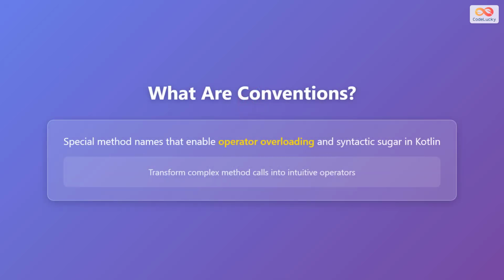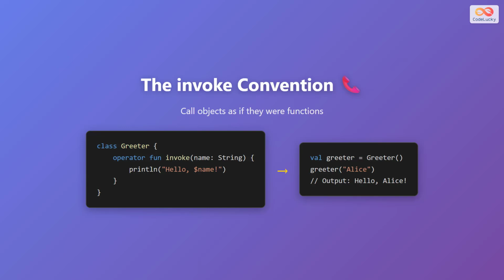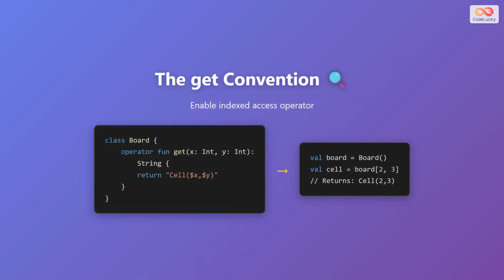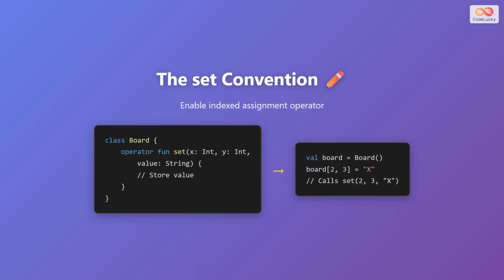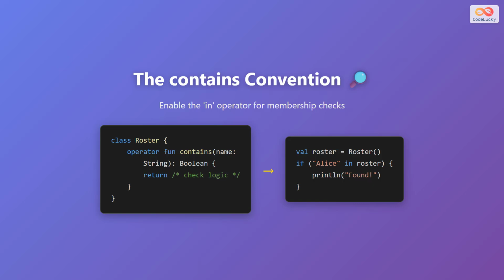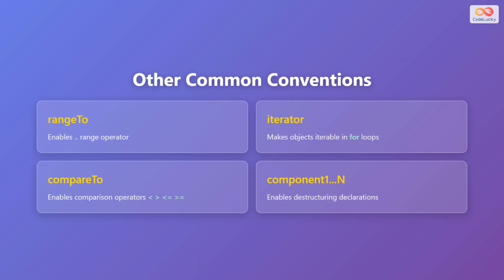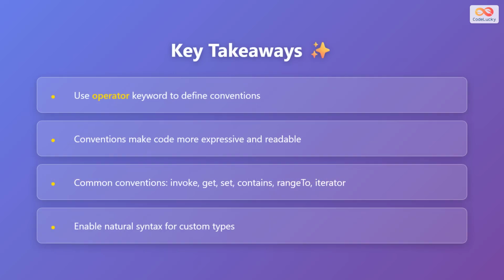Kotlin Special Method Names: Master invoke, get, set & contains Conventions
🎯 Master Kotlin's special method names and operator overloading conventions in this comprehensive tutorial!

Learn how to use invoke, get, set, and contains conventions to write more expressive and intuitive Kotlin code. This advanced Kotlin tutorial covers everything you need to know about operator conventions and how they enable syntactic sugar in your applications.

📚 What You'll Learn:
✅ Understanding Kotlin conventions and operator overloading
✅ The invoke convention - calling objects as functions
✅ The get convention - indexed access operators
✅ The set convention - indexed assignment operators
✅ The contains convention - membership checks with 'in'
✅ Other important conventions: rangeTo, iterator, compareTo, and component functions
✅ Best practices for implementing operator conventions

Perfect for intermediate to advanced Kotlin developers who want to write more elegant and readable code. These conventions are essential for creating custom types that feel native to the Kotlin language.

💡 By the end of this tutorial, you'll be able to implement operator overloading in your own classes and create APIs that are intuitive and developer-friendly.

Chapters:
00:00 - Special Method Names
00:21 - What Are Conventions?
00:49 - The invoke Convention
01:22 - The get Convention
01:59 - The set Convention
02:37 - The contains Convention
03:14 - Other Common Conventions
03:54 - Key Takeaways
04:31 - Outro